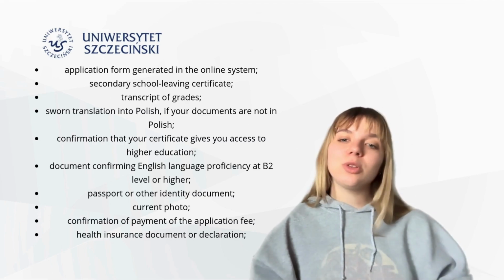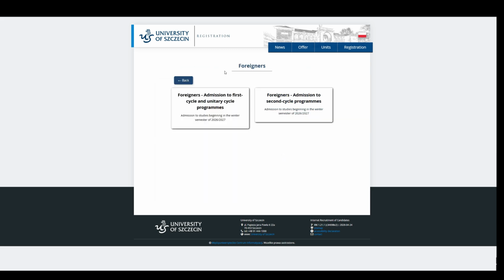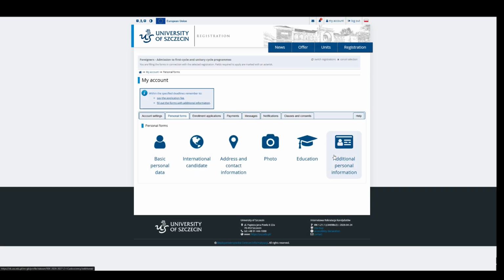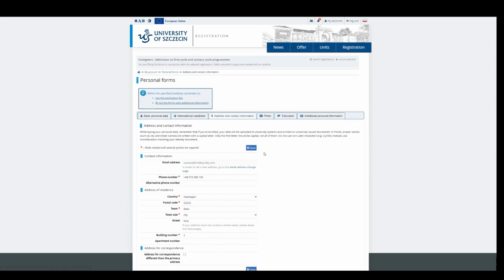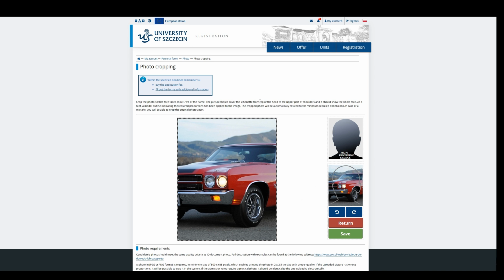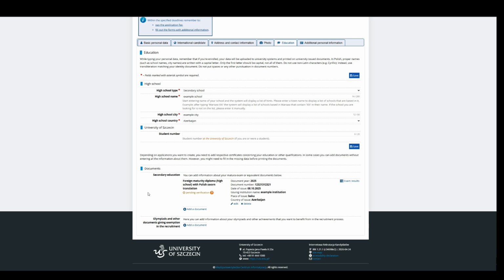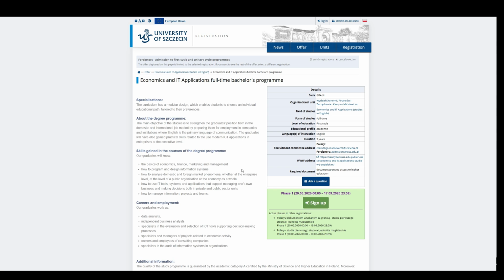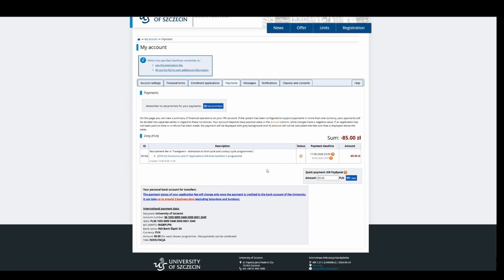How to apply to Economics and IT Applications program as a foreign student? USZ 2026/2027